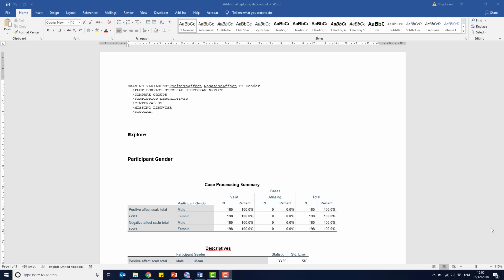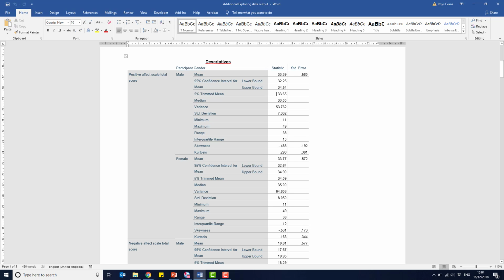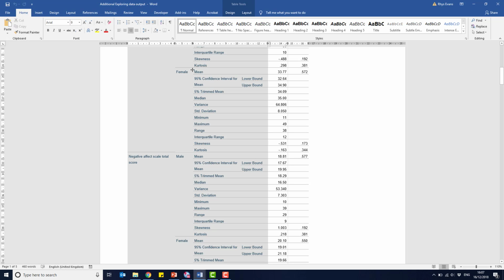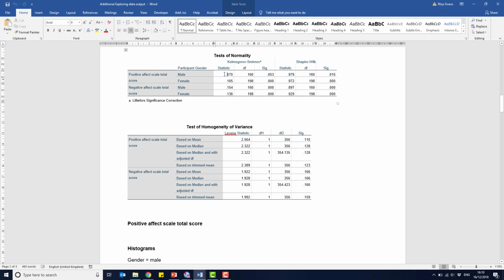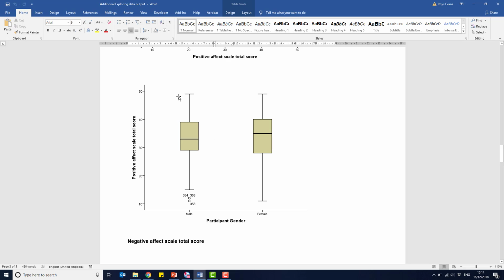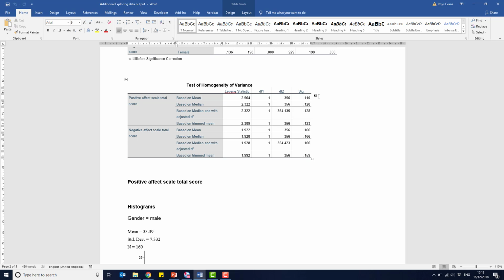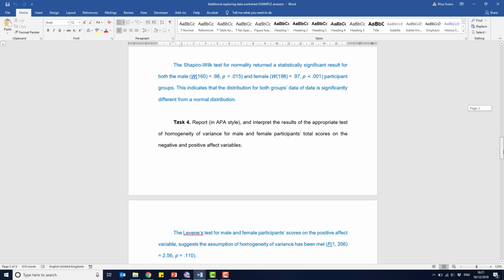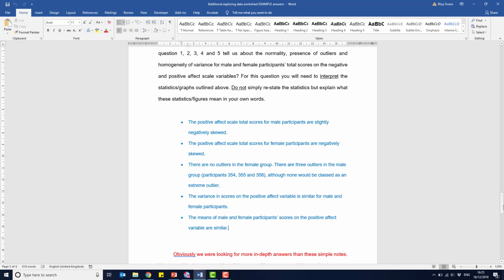Additional interpreting data assumption checks video